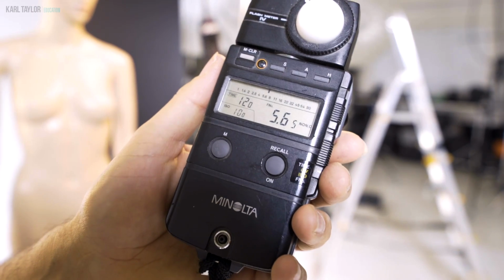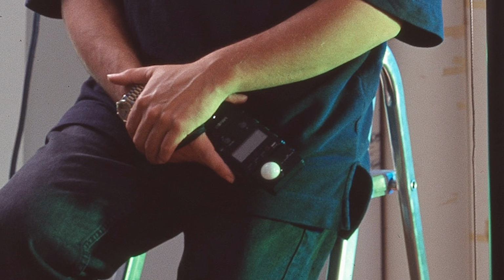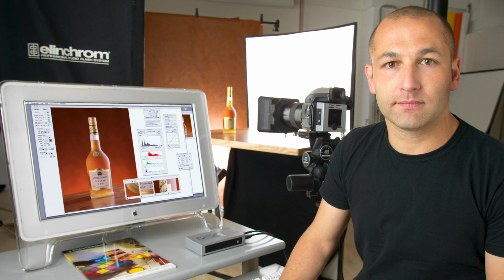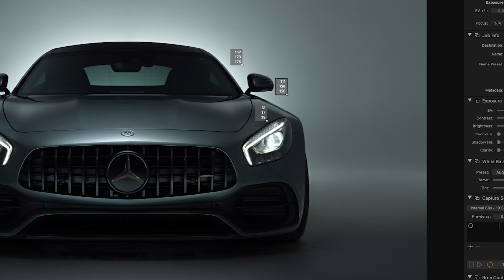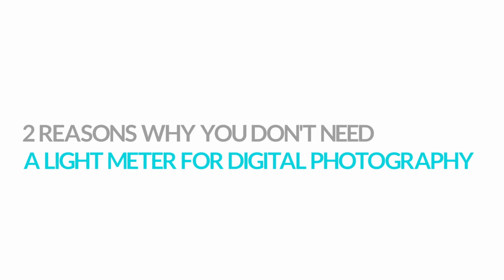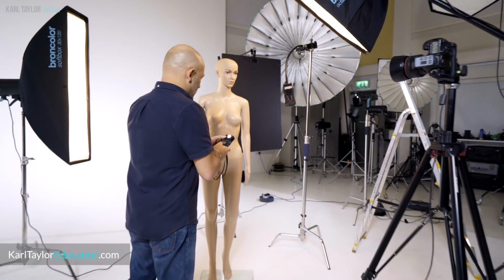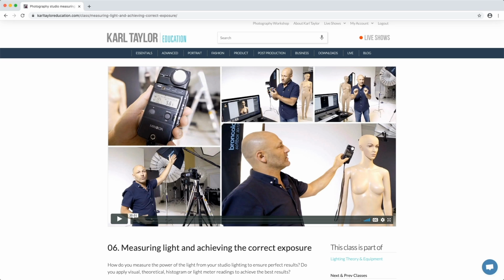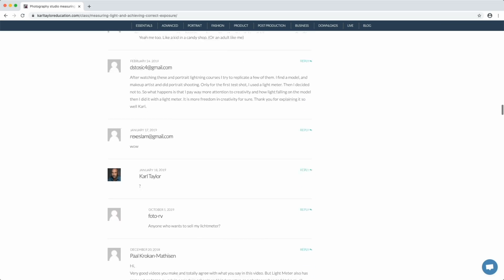TWO BIG reasons why I DON'T use a Light Meter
I’m not saying you can’t use them, I’m simply explaining why for me they are a waste of money and can negatively affect creativity. What are your thoughts on using Light Meters?

Further education:
FREE Photography Classes.

There's no sign-up required to watch all 10 chapters. There's also a quiz to help you retain the knowledge and a helpful illustrated 90-page guide to download.